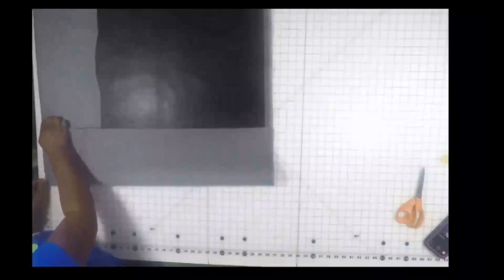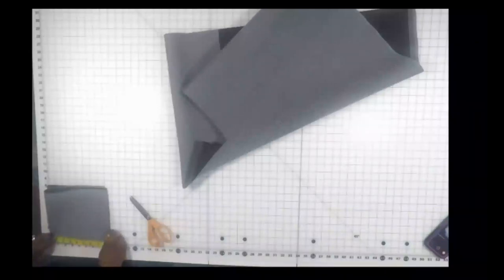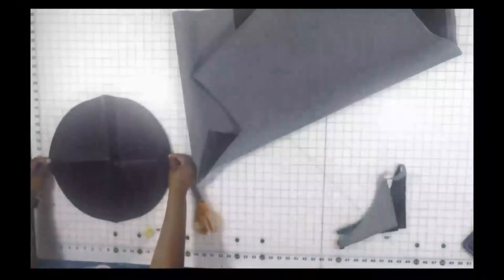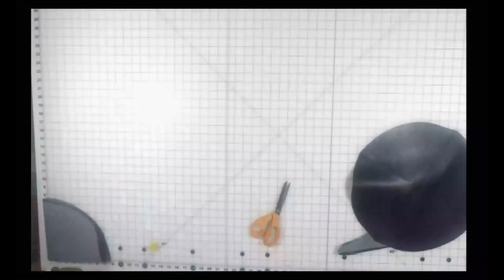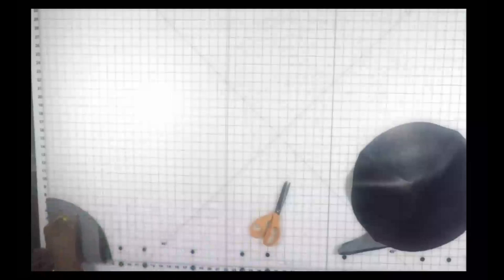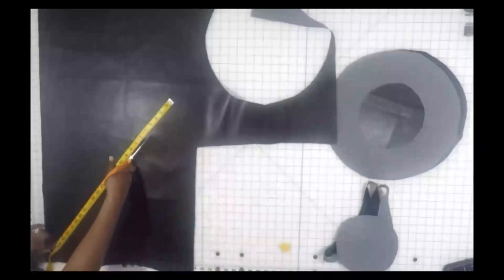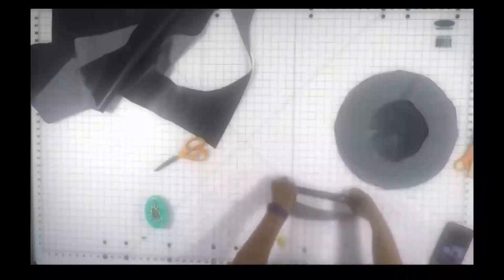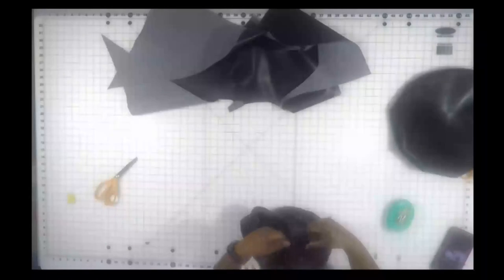DIY FAUX LEATHER BERET/HOW TO SEW A BERET HAT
In this video I will show you how to sew a beret hat. This is a super easy DIY for beginners.